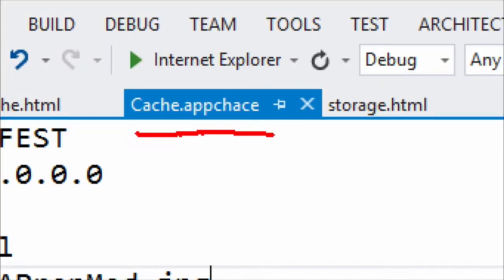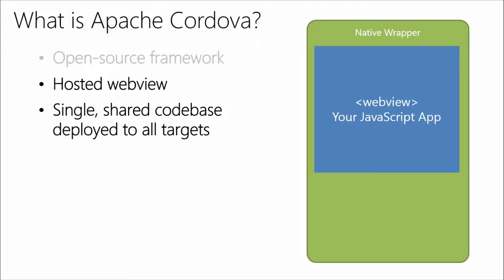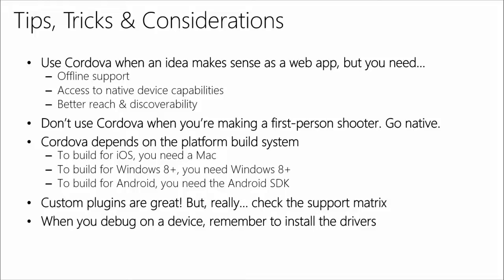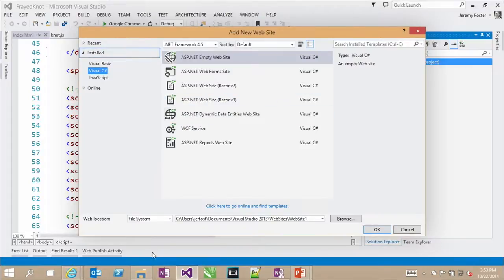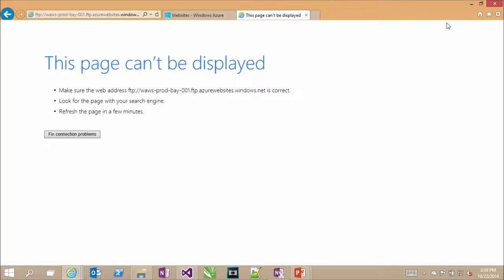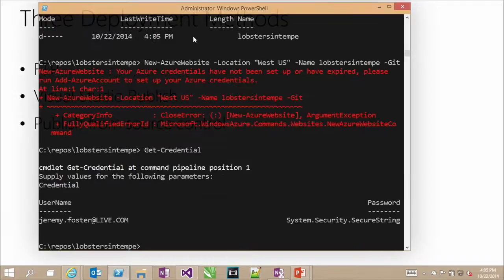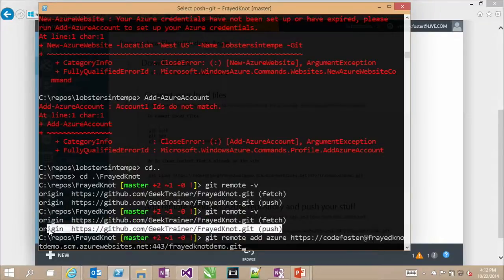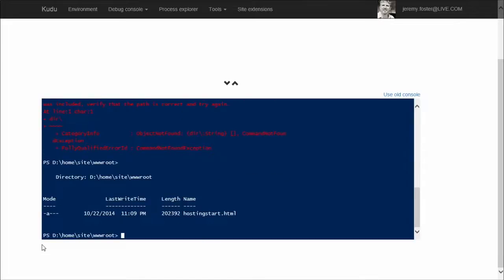Mobile Web Application Development 7 Publishing to Azure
Publishing to Azure